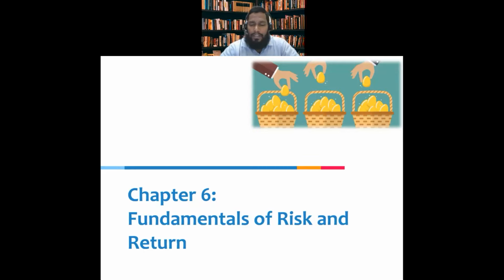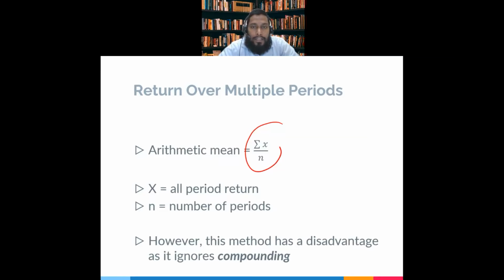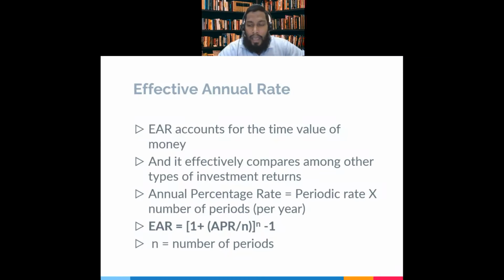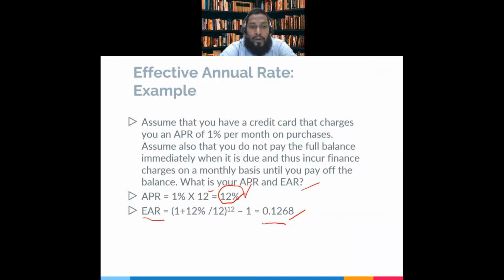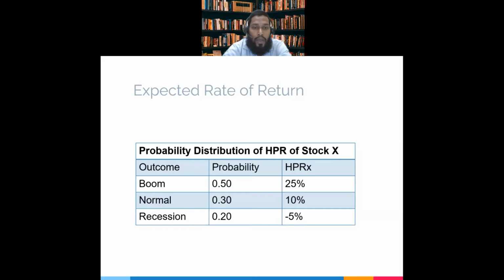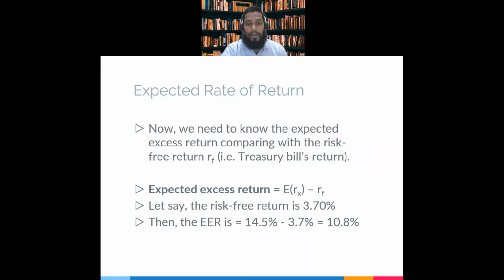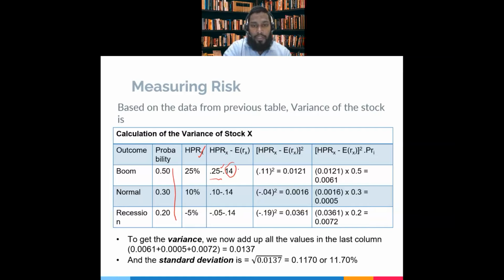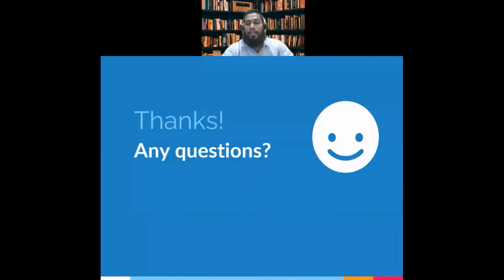Lecture 6: Fundamentals of Risk and Return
This lecture provides a basic understanding of measuring risk and return in investment.